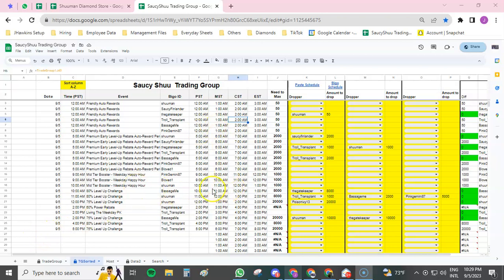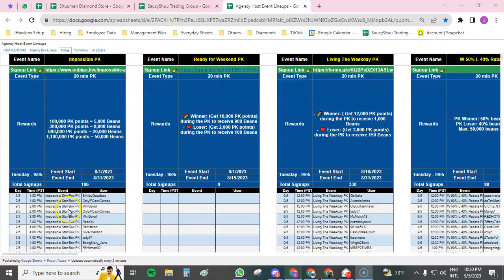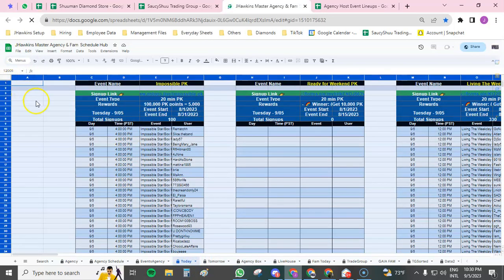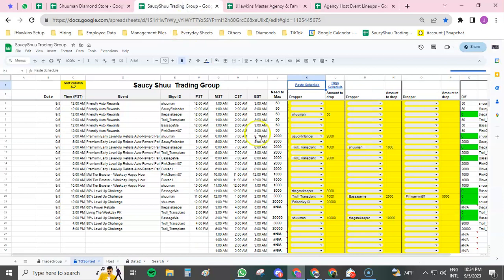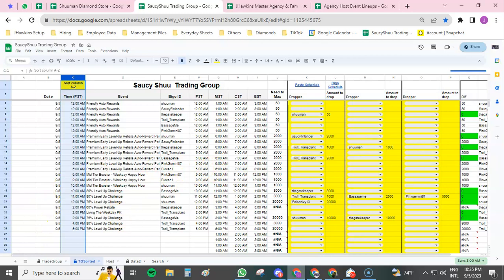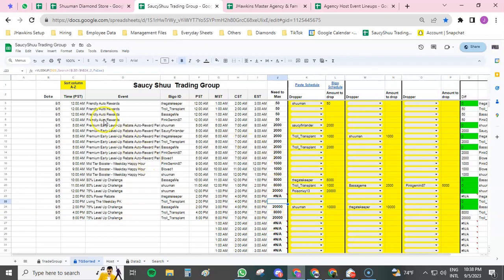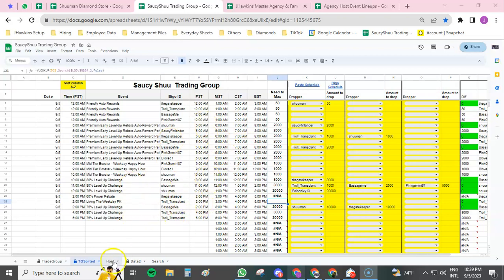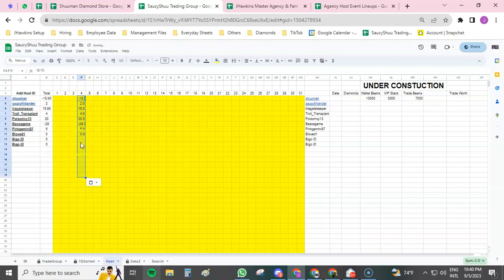Trade Group System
Bigo Drop support group